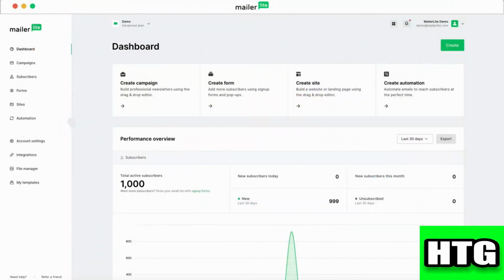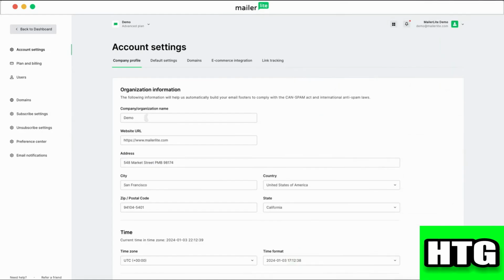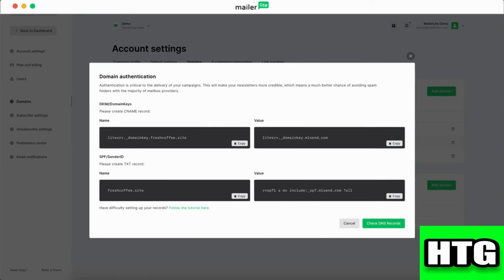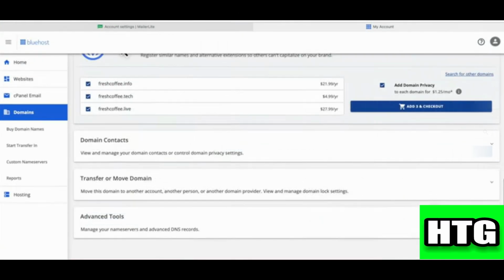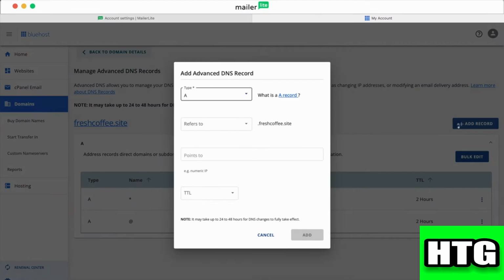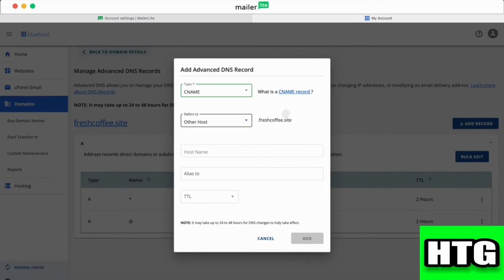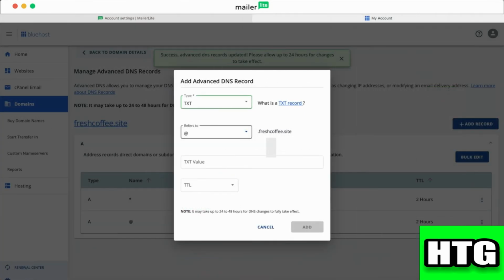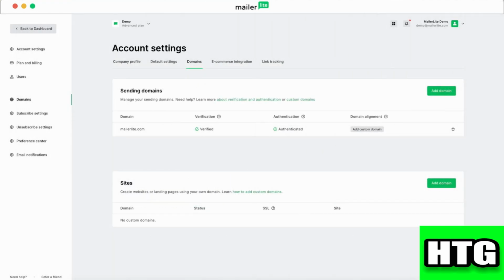HOW TO AUTHENTICATE YOUR CUSTOM DOMAIN IN MAILERLITE 2025! (FULL GUIDE)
Improve your email deliverability and build trust with your subscribers by authenticating your custom domain in MailerLite 2025. This comprehensive guide walks you through the entire process, step-by-step, including verifying your domain, setting up DKIM and SPF records, and troubleshooting common issues.